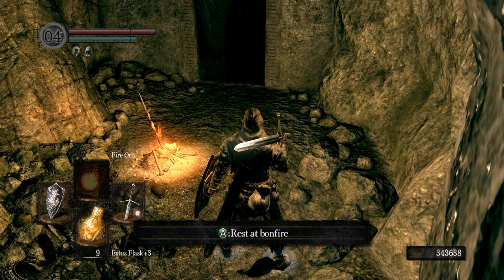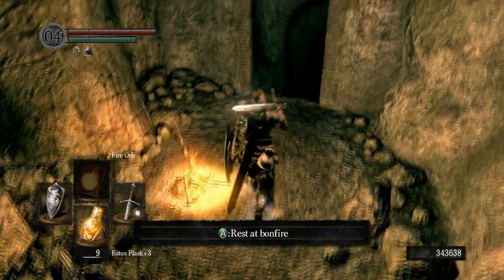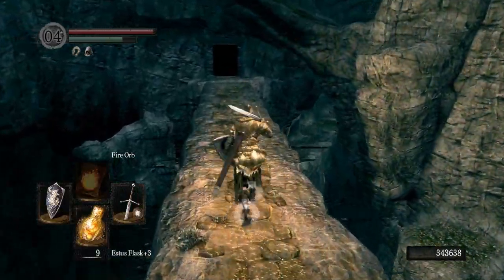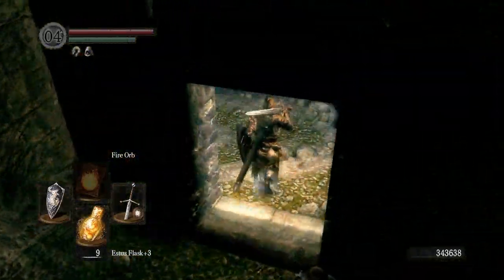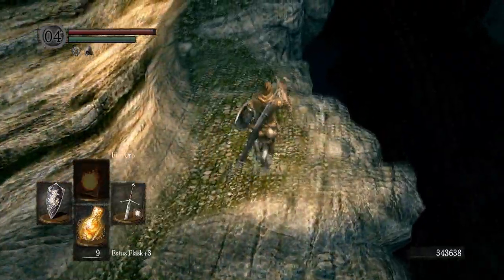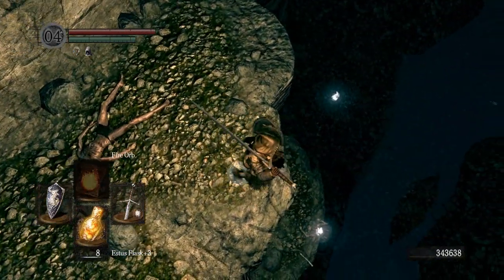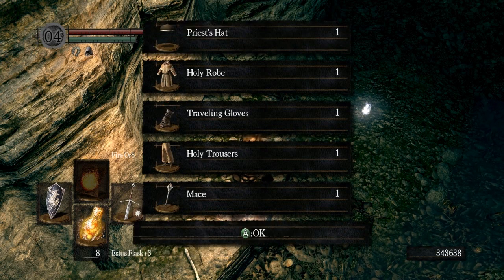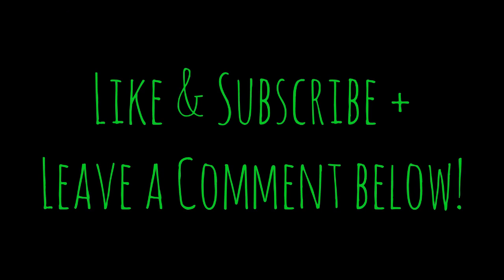Dark Souls - How to get the Cleric Armor Set & Mace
In this Dark Souls video I show you how to obtain the Cleric Armor Set & Mace located in the Catacombs.